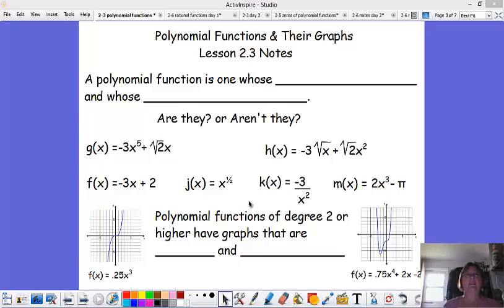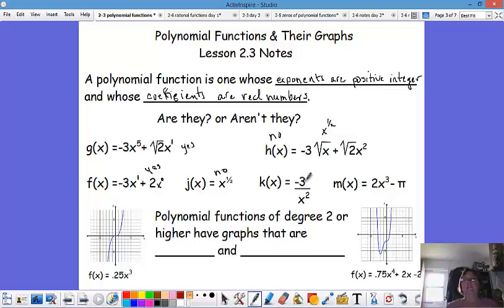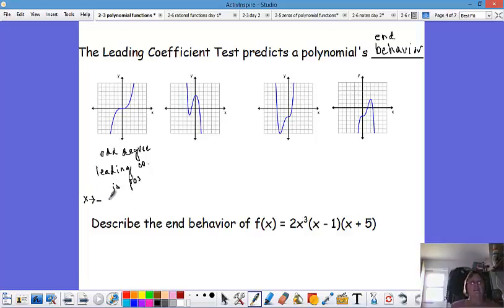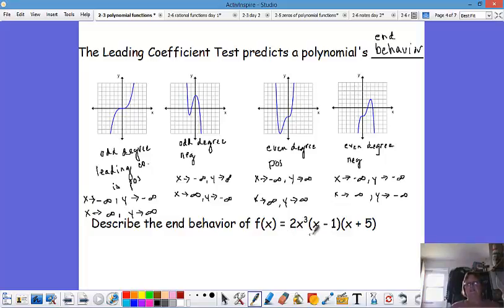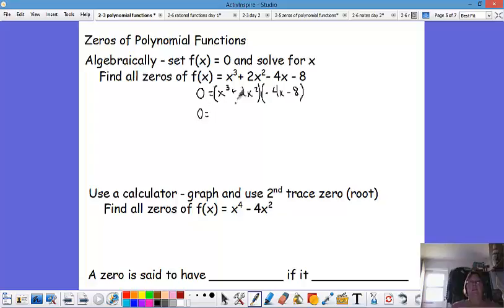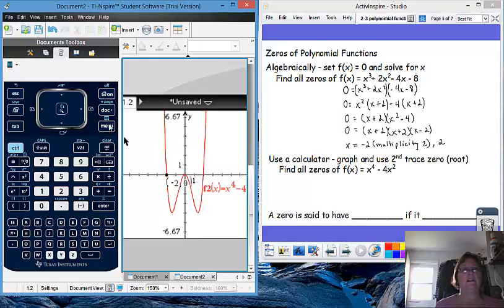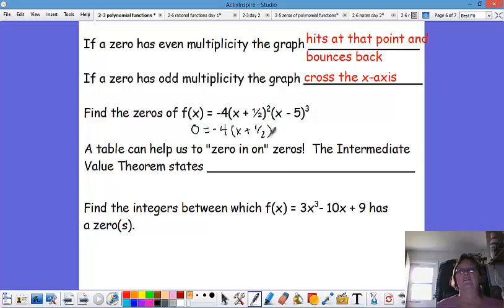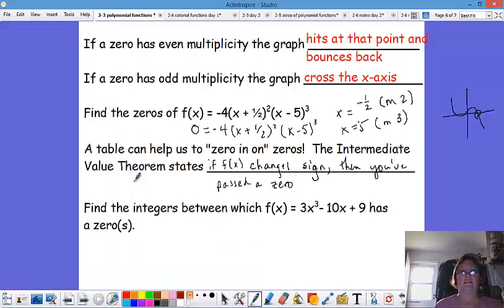trig lesson 2 3 day 1